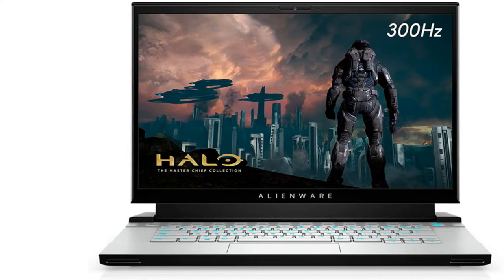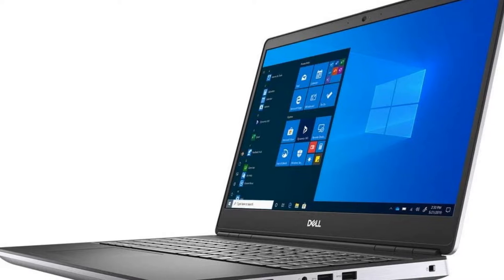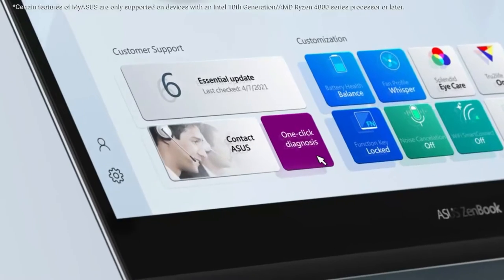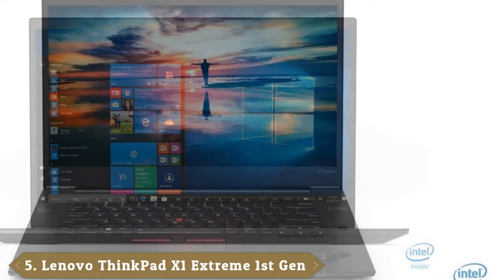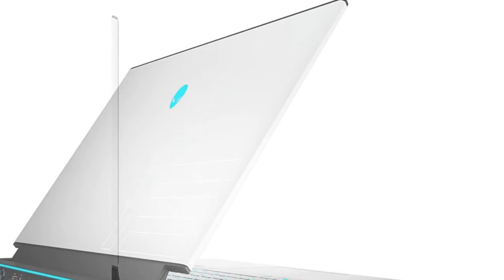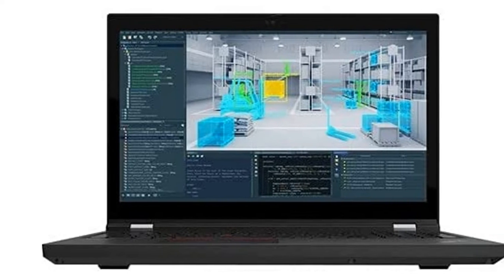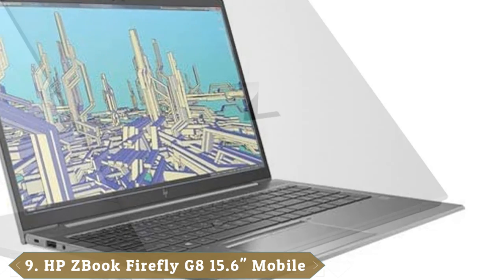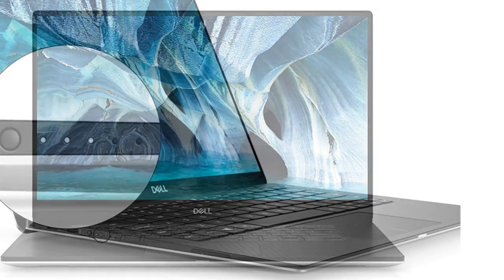Most Amazing Best 15-inch Laptops in 2023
Get From Here:

1 . Dell XPS 15 7590 Laptop 15.6 inch
2 . ConceptD 7 Ezel CC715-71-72JD Convertible Creator Laptop
3 . ROG Zephyrus G15 (2020) Ultra Slim Gaming Laptop
4 . Acer Chromebook 715, Intel Core i3-8130U
5 . Lenovo ThinkPad X1 Extreme 1st Gen
6 . Alienware m15 R4 RTX 3070 Gaming Laptop
7 . Lenovo ThinkPad P15 Gen 2 20YQ003YUS 15.6"
8 . MSI WS66 10TMT-207 Mobile Workstation i9-
9 . HP ZBook Firefly G8 15.6" Mobile Workstation
10 . Dell Precision 7550 Mobile Workstation - 15.6" FHD